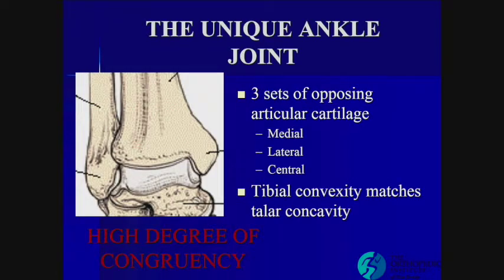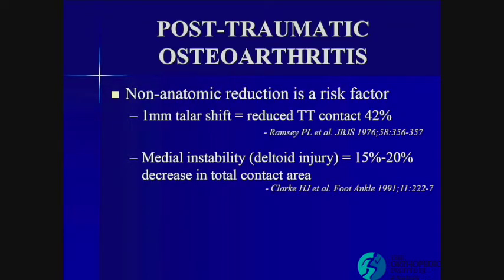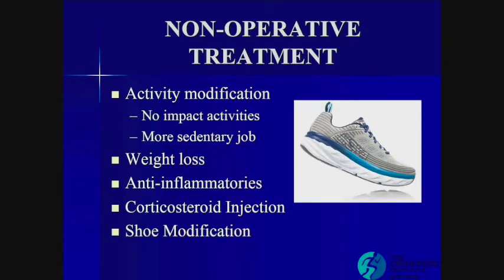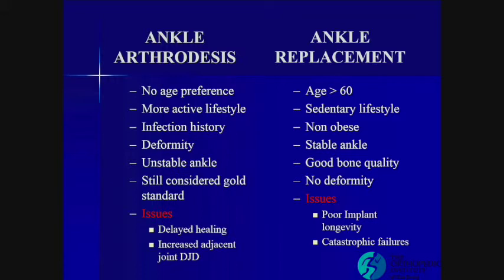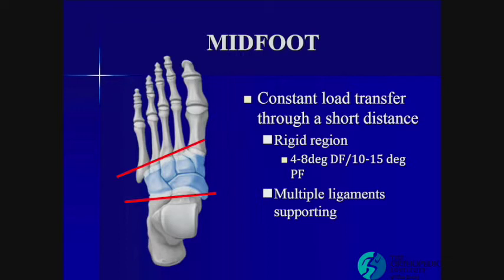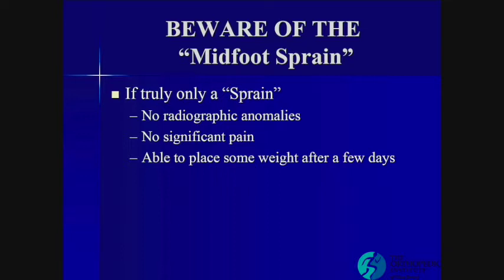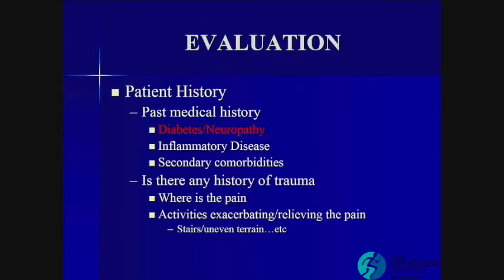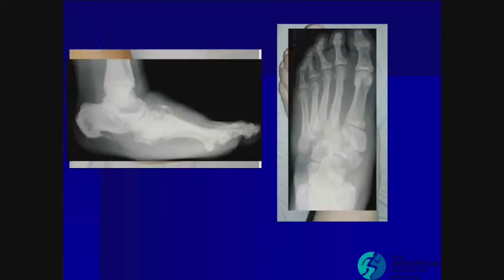Arthritic Conditions of the Foot and Ankle: Kevin White, DO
Dr. Kevin While, a well-known fellowship trained foot & ankle specialist who practices at Morristown Medical Center outlines a variety of arthritic conditions including hallux valgus, bunions and Lisfranc injuries, touching upon nonsurgical management techniques and surgical options for treating these injuries.

Learning Objectives:
1. Define arthritic conditions of the foot and ankle.
2. Understand nonsurgical management and orthotic options for arthritis conditions of the foot and ankle.
3. Discuss ankle fusion vs. replacement and evidence for each surgical option.
4. Diagnose hallux valgus.
5. Describe conservative management of hallux valgus.
6. Discuss surgical options and outcomes of bunions.
7. Identify Lisfranc injuries.
8. Describe surgical management of Lisfranc injuries.